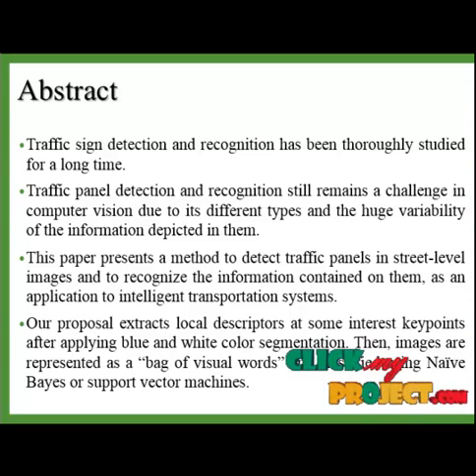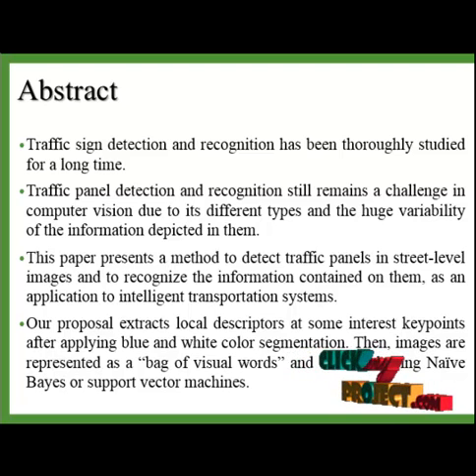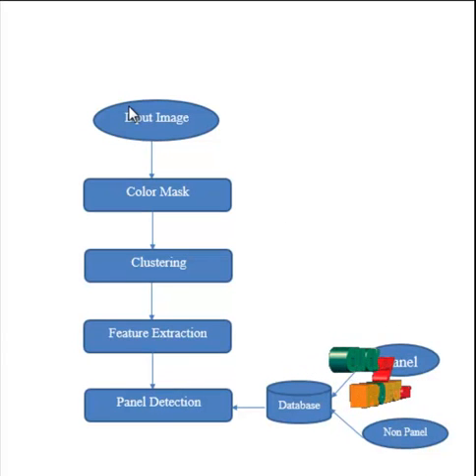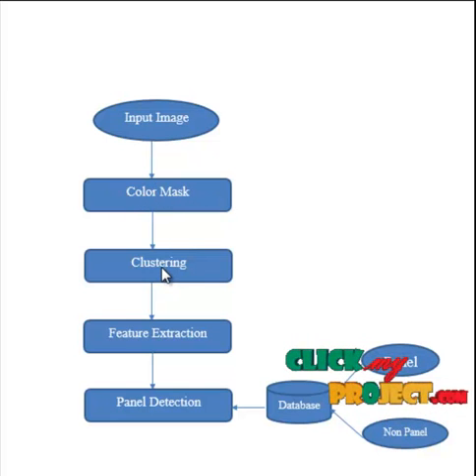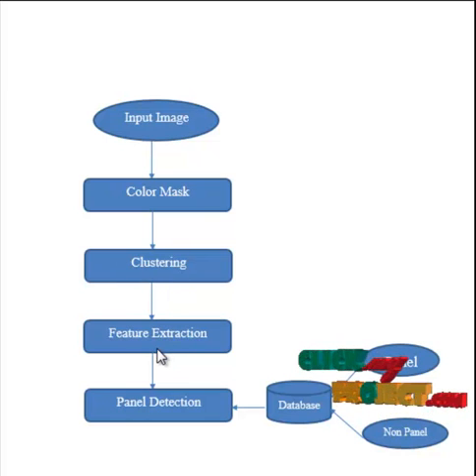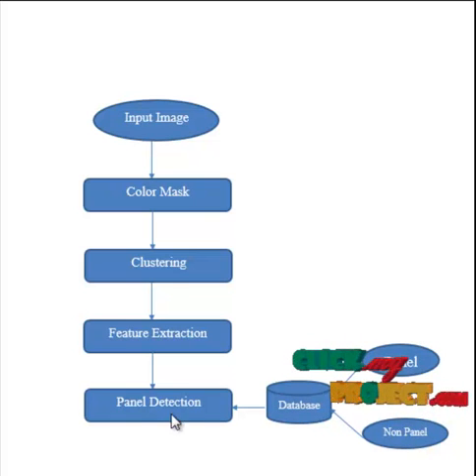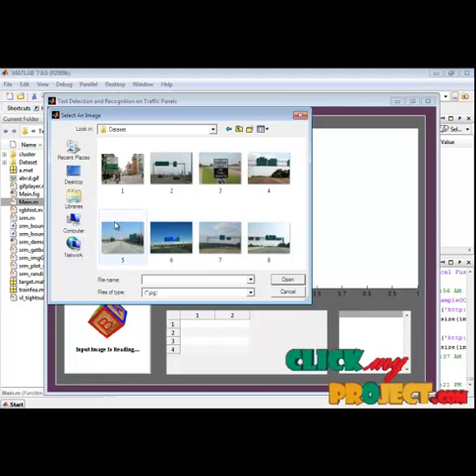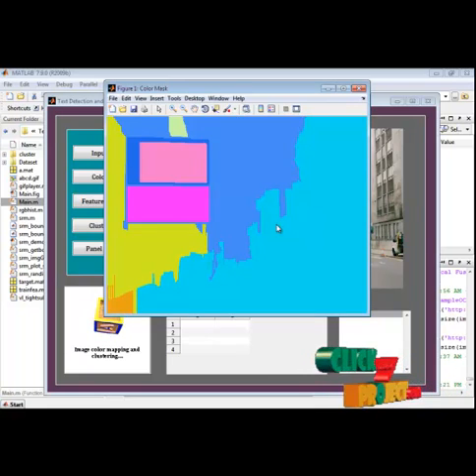Final Year Projects 2015 | Text Detection and Recognition on Traffic Panels